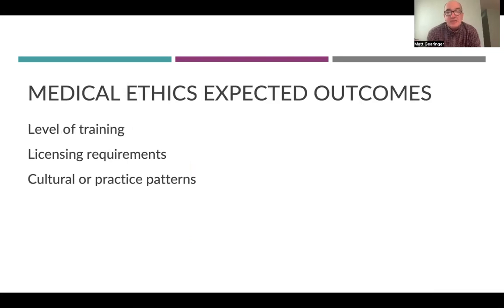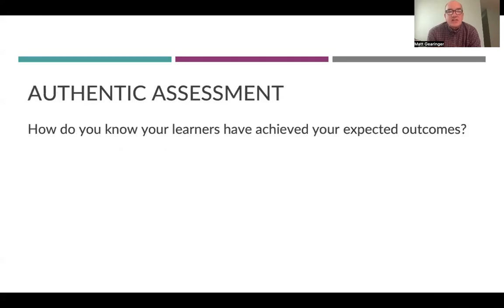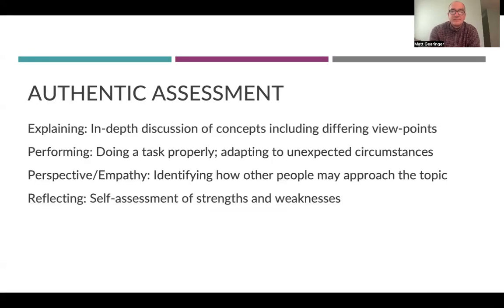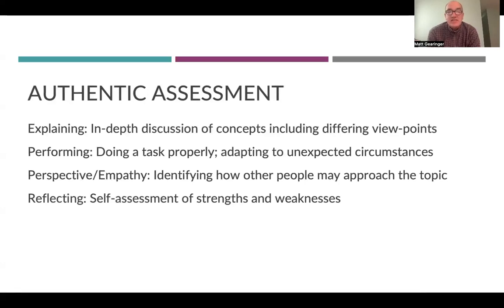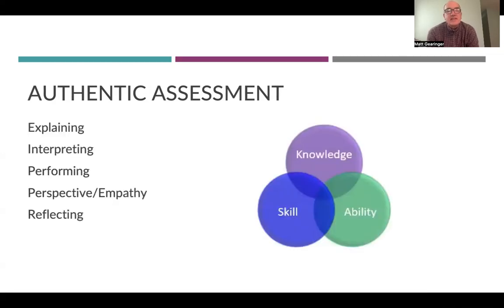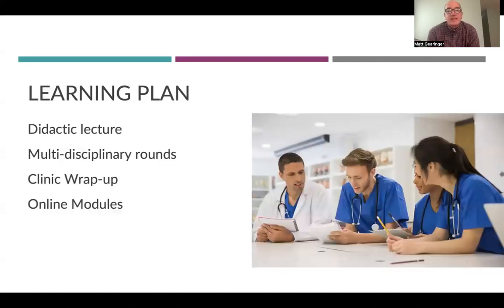Teaching Ethics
Learn how to develop a curriculum for teaching ethics. provide effective feedback in clinical education. The lecture belongs to Module 15 of the course "Teaching Skills for Ophthalmic Educators Online Series."  Take the module and claim CME credits

0:00 Introduction and Learning Objectives
0:41 Backwards Design
1:12 Expected Outcomes
1:55 Authentic Assessment
3:24 Learning Plan
3:47 Summary and Conclusion